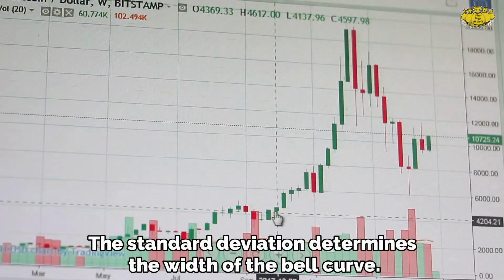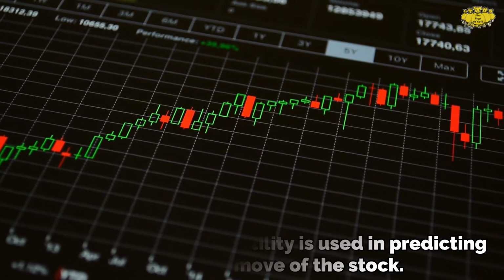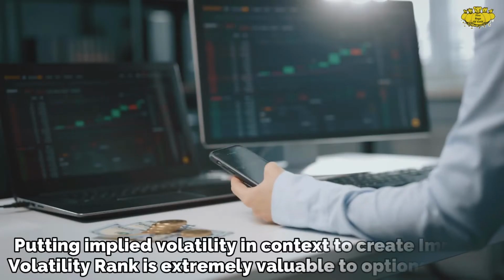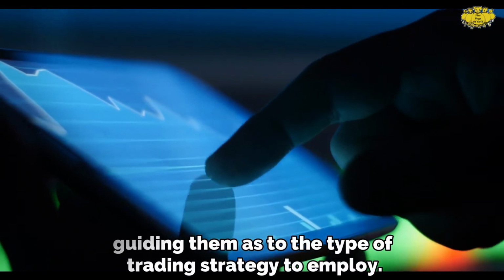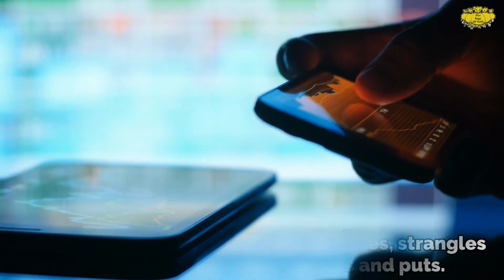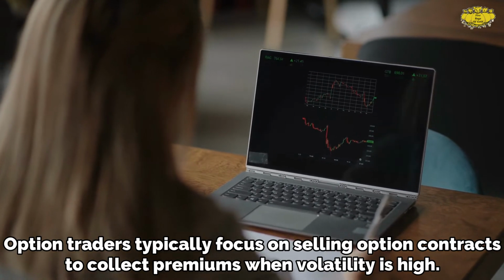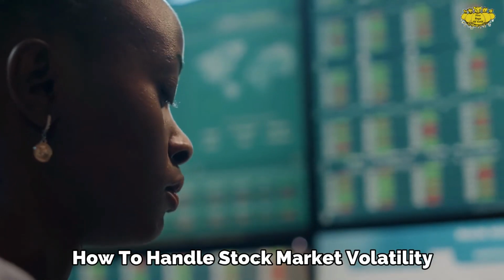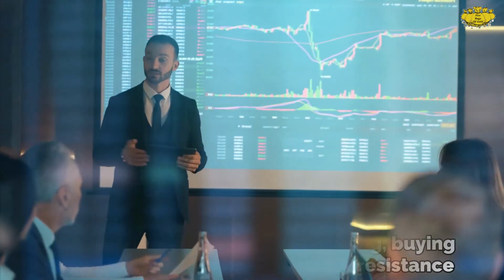What Causes Stock Market Volatility?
Stock prices can go up, down or “sideways” (stay about the same over time). Typically, long-term investors buy stocks in the hopes that prices of the stocks they own will increase as companies grow and enhance their profits.

Short-term “traders,” or “swing traders,” who are more interested in a stock price movement reaching their goals in only few days or weeks, can make money if a stock goes up, or they can profit by “selling short” shares of a stock, benefiting if a stock price drops.

Regardless of whether a trader is positioned to be successful if a stock price goes up or down, nothing happens unless a stock’s price moves in one direction or the other. In these cases, the stock should have some degree of “volatility.”

Looking to invest in the stock market?

💰Our line of stock trading and financial workbooks/log books:

We never promote anything we don't 100% believe in. Additionally, using these links comes at no additional cost to you, but helps to support our channel so that we can continue to produce content to help you win with money.